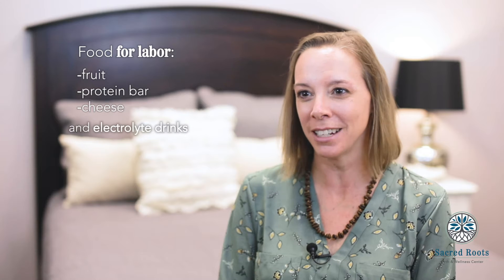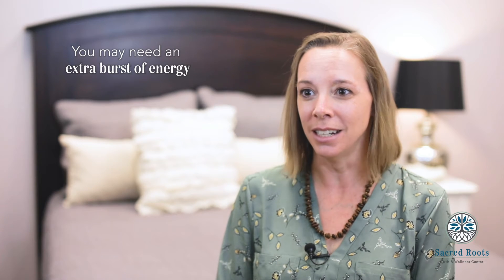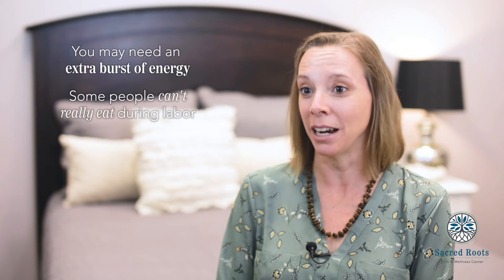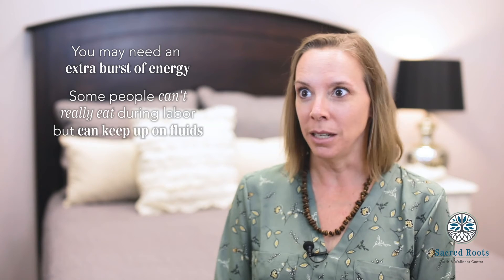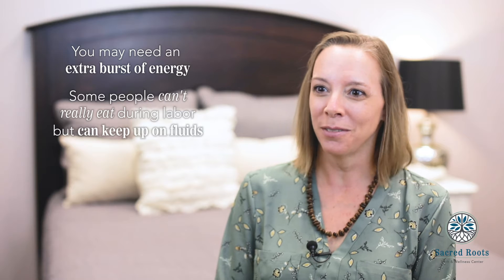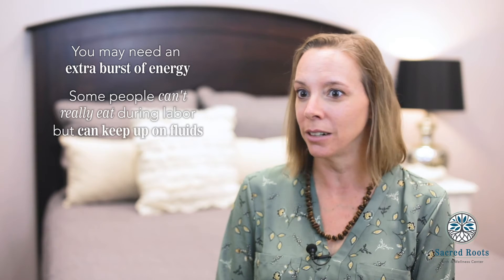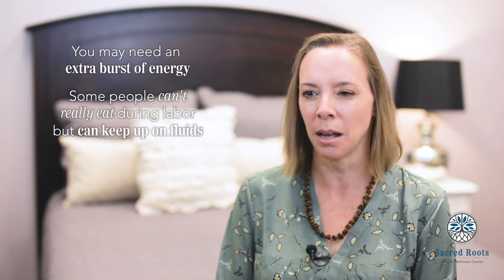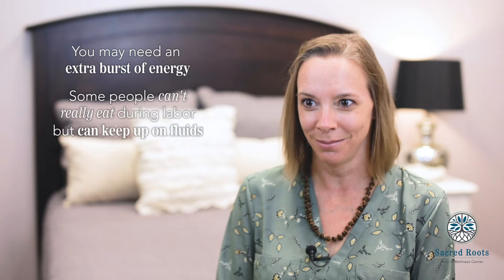What Should I Bring With Me to the Birth Center?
You don't need to bring that much with you to the birth center because we supply you with everything you need. But there are a few things that we do recommend packing for the big day!